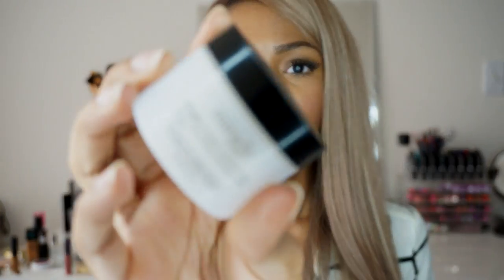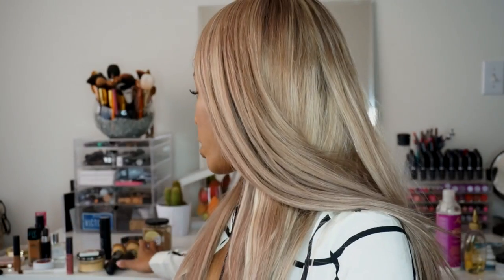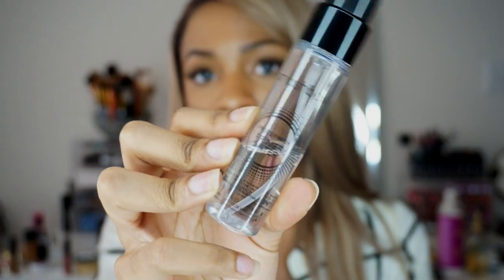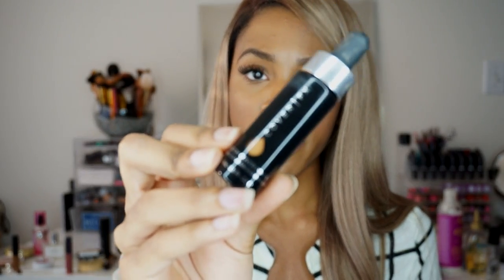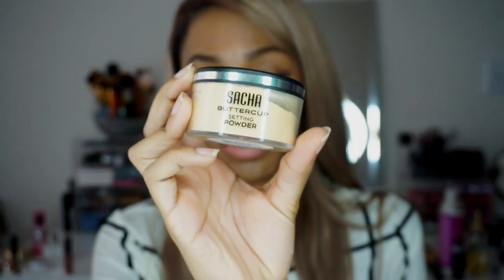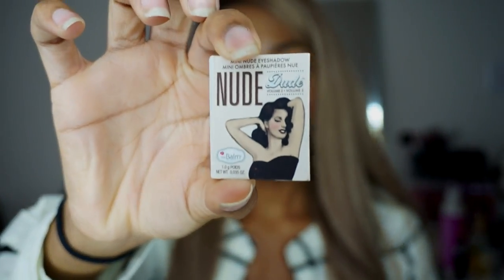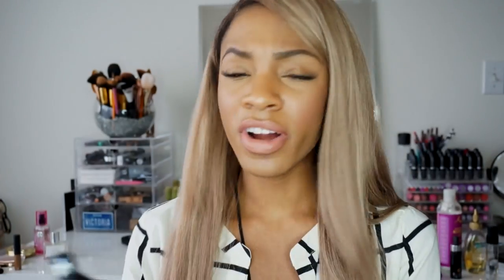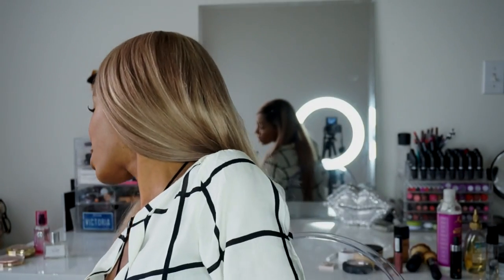APRIL FAVORITES: Beauty, Apps, Food + MORE! | VICKYLOGAN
OGX Hydrate + Repair Argan Oil of Morocco Miracle In Shower Oil

NYX Intense Butter gloss in Tres Leches
Demi wispies lashes

ns005-c
hair length: 20"
hair color: customized
hair texture: silky
cap size: 1
cap construction: 3
lace color: light brown

EDITING  ↓

Music → Unbreakable Smile by Tori Kelly.

add “VICKYLOGAN” in the subject line